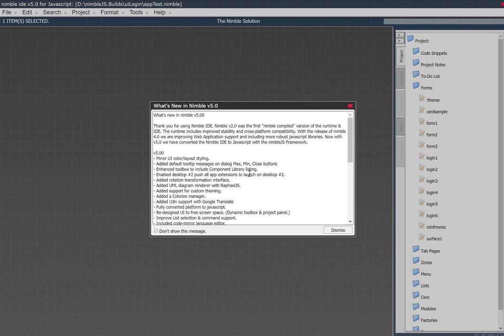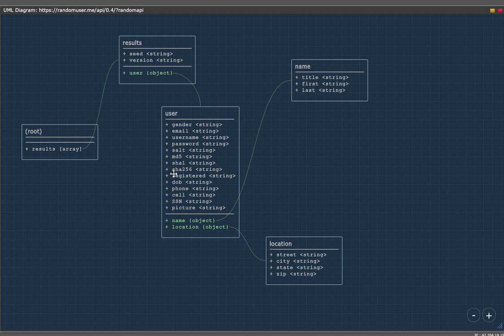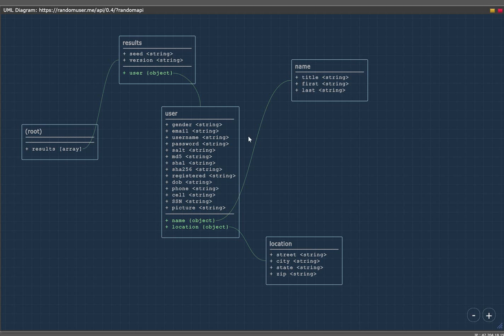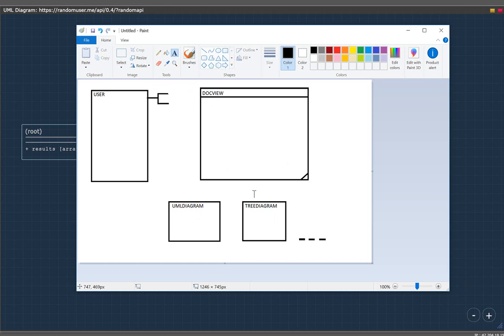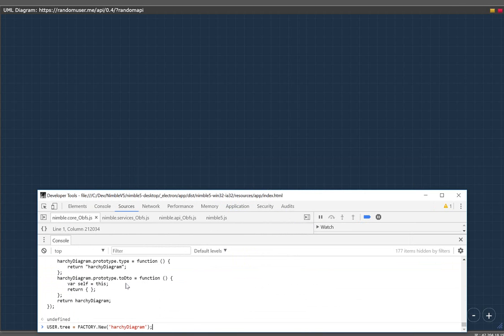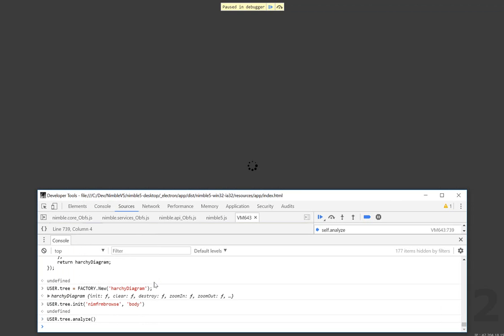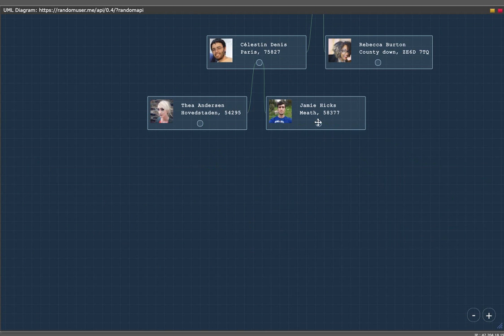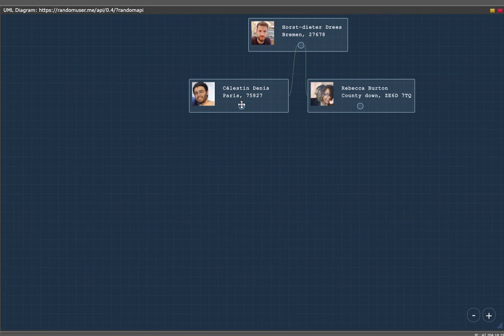Diagram Doc Viewer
This video gives a sneak-peak of the SVG Document View extension currently underway. Provides a look at an organization chart powered by randomuser.me